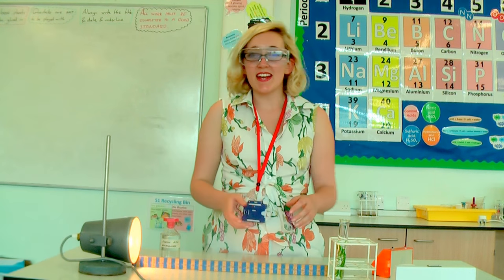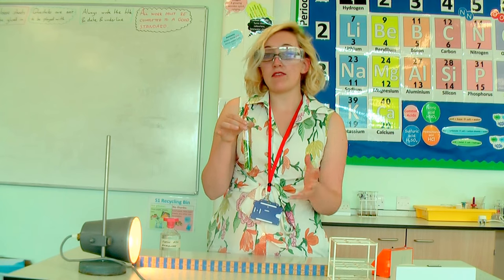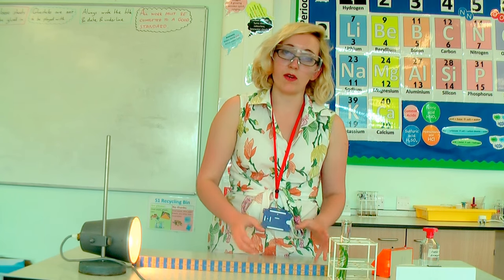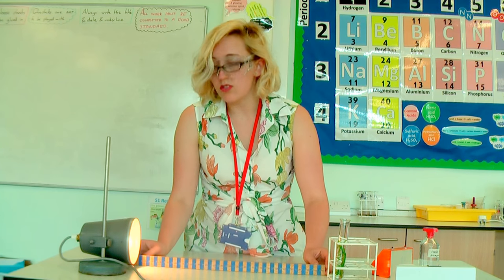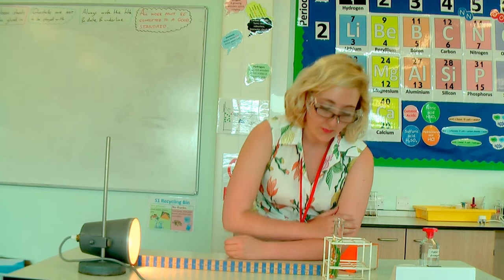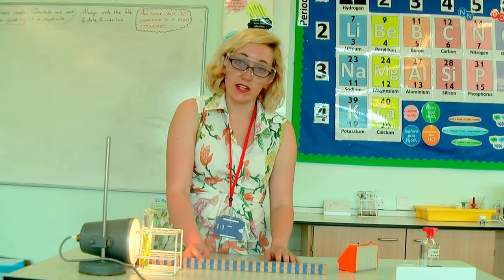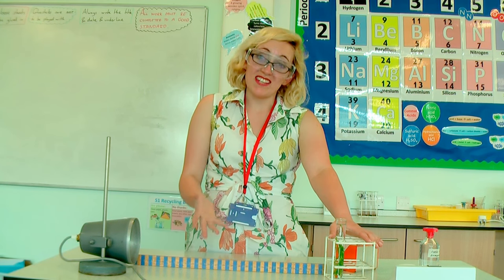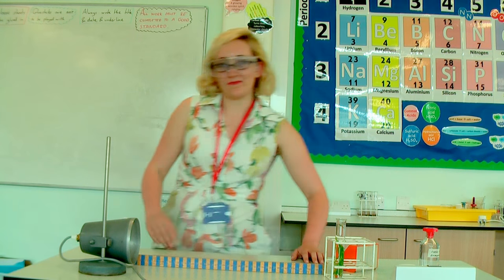AQA GCSE Biology Required Practical - Photosynthesis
The AQA  GCSE biology required practical for photosynthesis. In this video, we will learn ow to measure rate of photosynthesis in pondweed when light is used as a limiting factor.